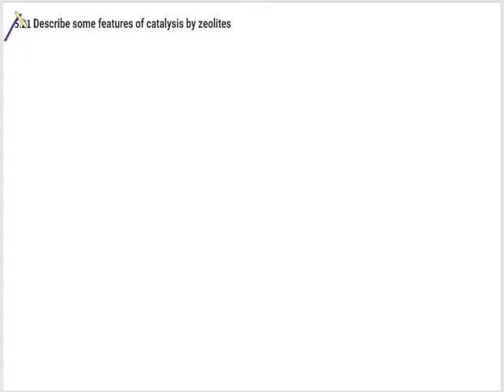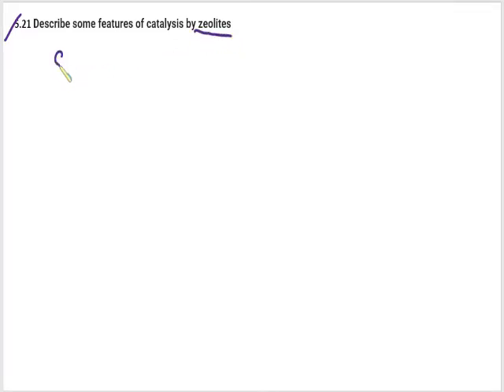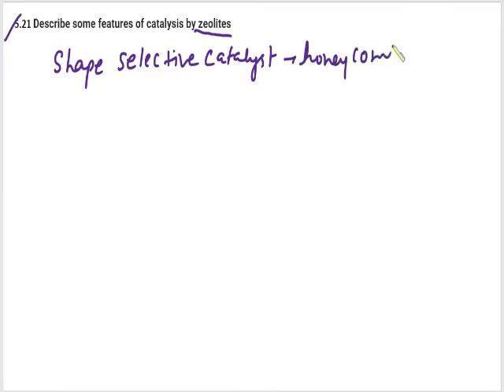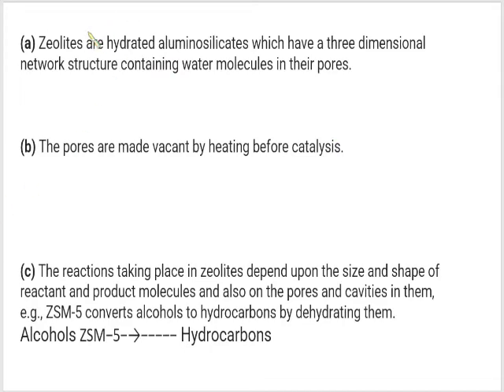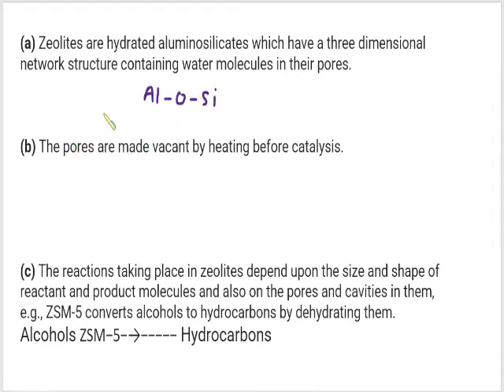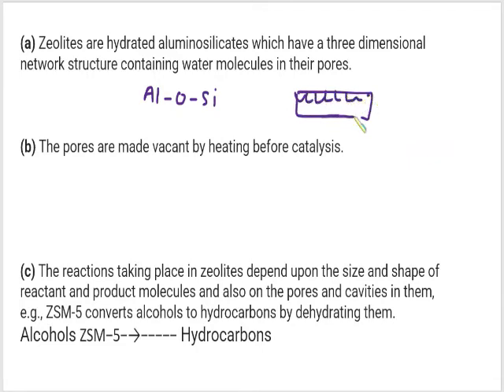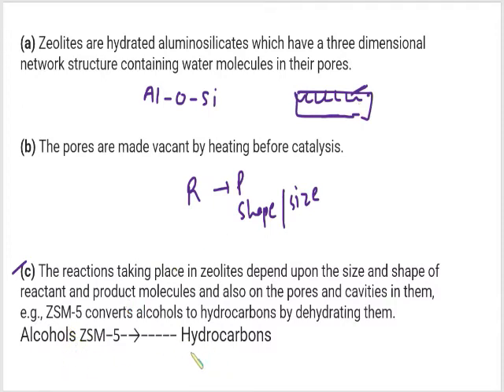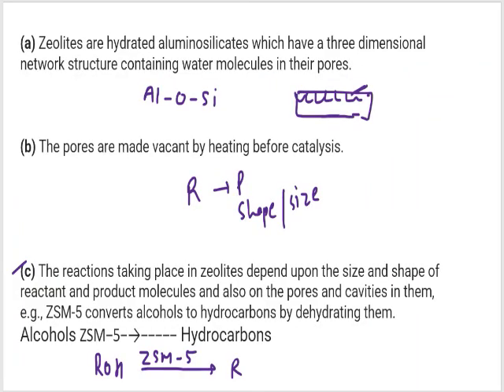SURFACE CHEMISTRY NCERT SOLUTION CLASS 12TH (5.21)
NCERT Solutions, provided on your door step by MISS PALLAVI JAIN. Easy way to solve NCERT Solutions with proper explanation.
VOLUME 1
CHAPTER 5
#5.21
FREE EDUCATION